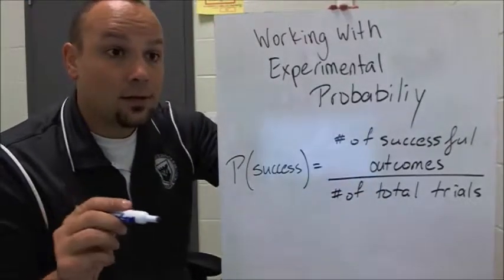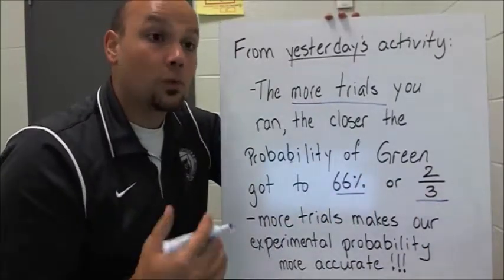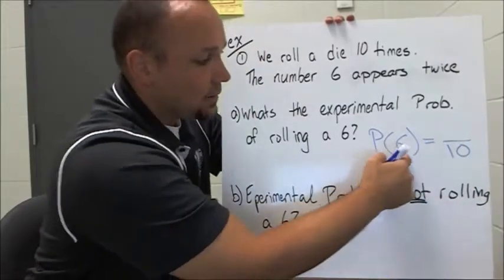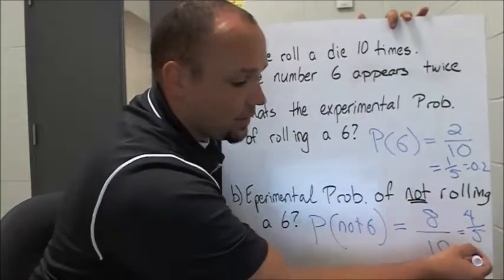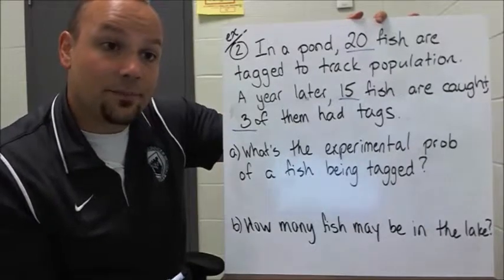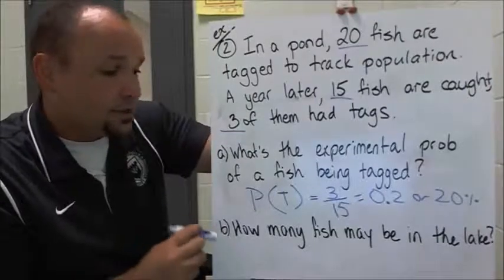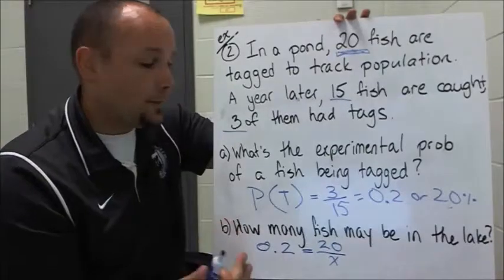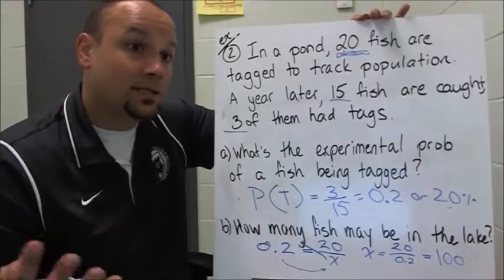2 2 Working with Experimental Probabilities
This video goes through some real examples of how experimental probability is used